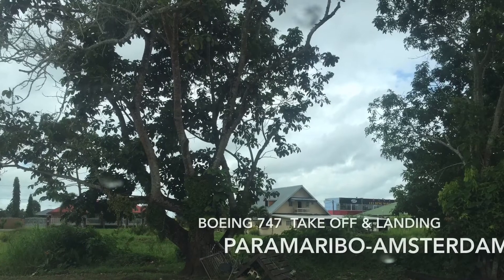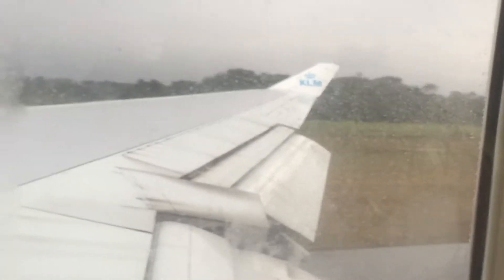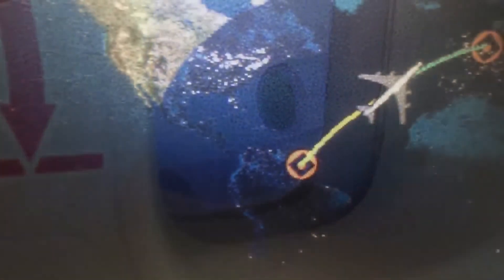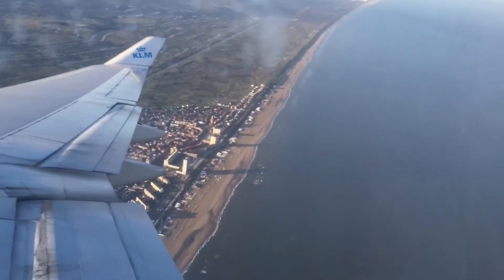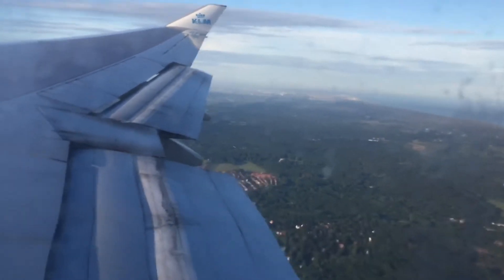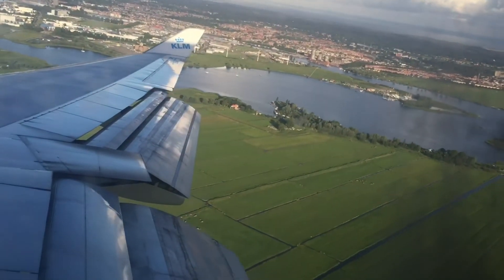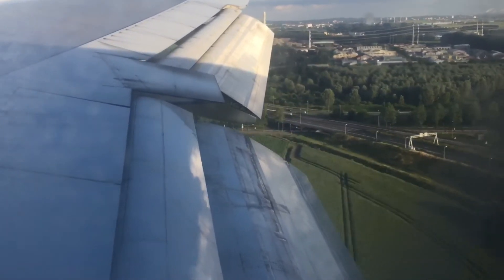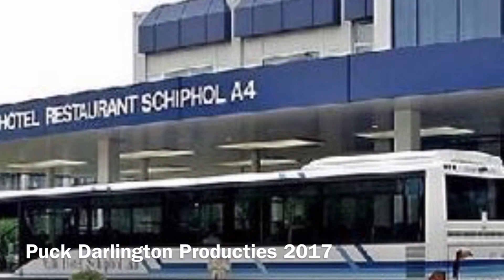KLM Kl714 from SMJP to EHAM Bad weather Take Off to Nice weather landing at Amsterdam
Flight Paramaribo - Amsterdam - A4 Van der Valk ✈️